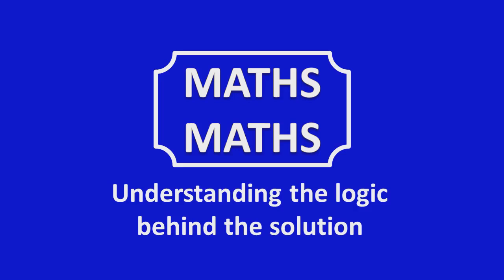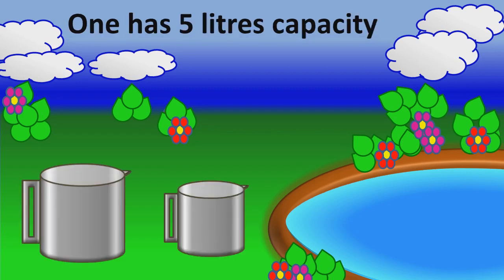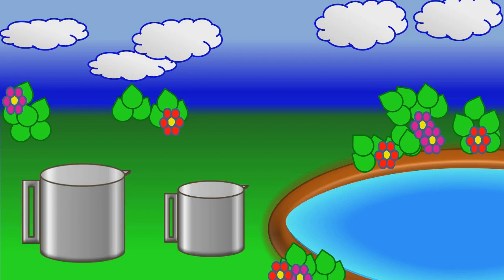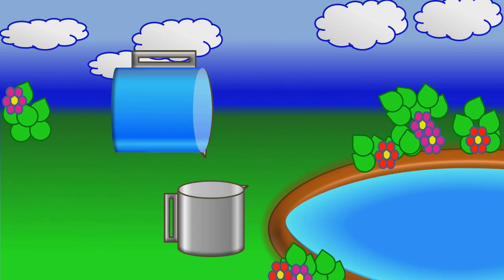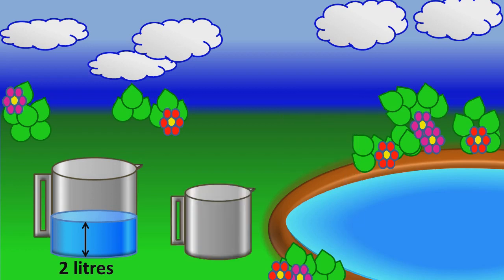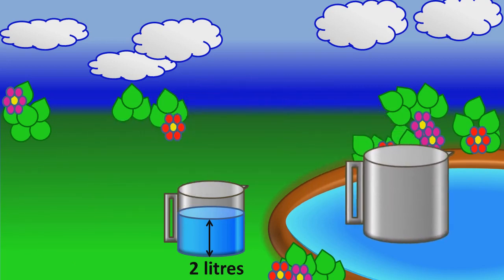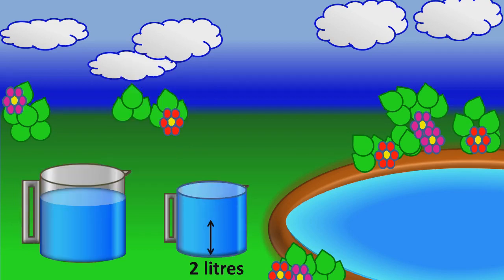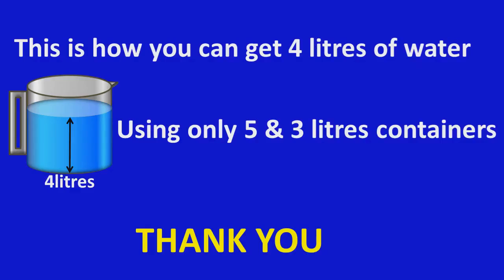MATHS MATHS CHANNEL PUZZLES-WATER FILLING PUZZLE-INTERESTING PUZZLES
Water Filling Puzzle - Mind blowing puzzles / Logic Puzzles / Tricky Puzzles / Brain teasers /  Interesting Puzzles with answers